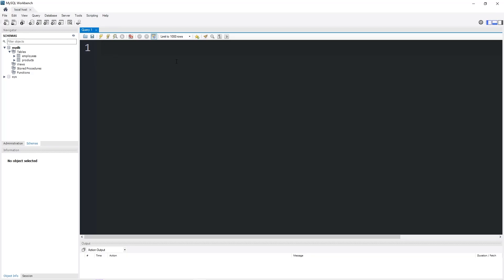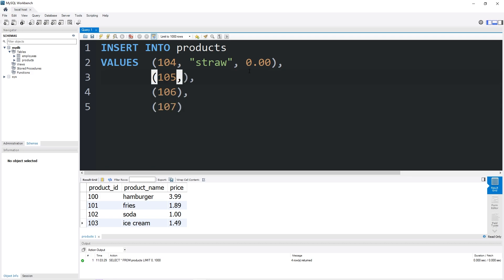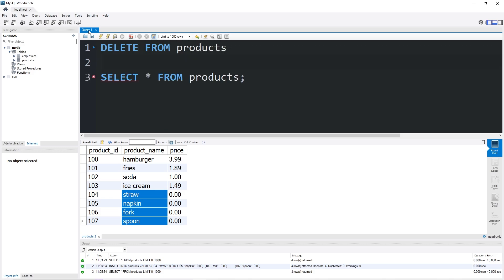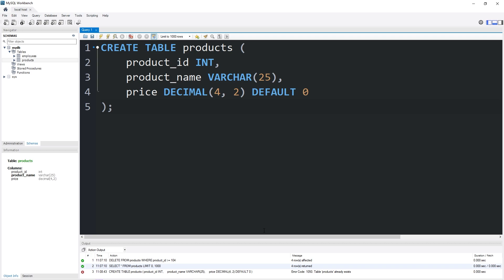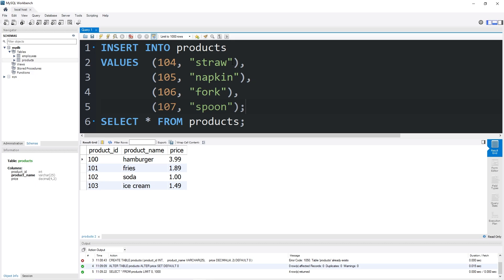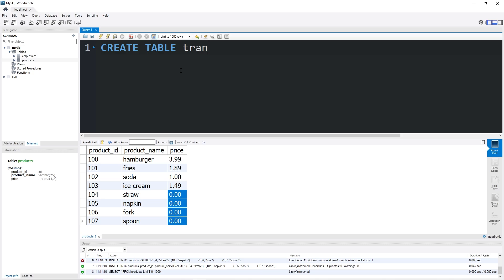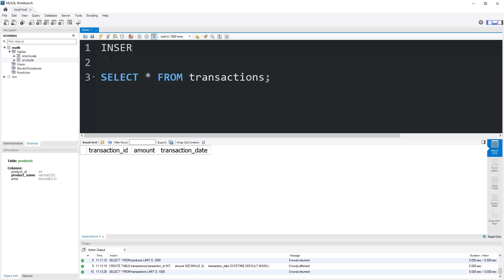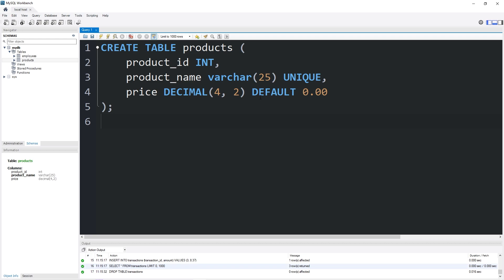MySQL: DEFAULT constraint is easy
00:00:00 intro
00:02:25 DEFAULT when creating a table
00:03:26 DEFAULT for an existing table
00:05:19 example 2
00:07:56 conclusion

– EXAMPLE 1
CREATE TABLE products (
    product_id INT,
    product_name varchar(25),
    price DECIMAL(4, 2) DEFAULT 0

ALTER TABLE products
ALTER price SET DEFAULT 0;

INSERT INTO products (product_id, product_name)
VALUES (104, "straw"),
  (105, "napkin"),
  (106, "fork"),
         (107, "spoon");
SELECT * FROM products;

– EXAMPLE 2
CREATE TABLE transactions(
        transaction_id INT,
     amount DECIMAL(5, 2),
    transaction_date DATETIME DEFAULT NOW()
SELECT * FROM transactions;

INSERT INTO transactions (transaction_id, amount)
VALUES (1, 4.99);
SELECT * FROM transactions;

VALUES (2, 2.89);
SELECT * FROM transactions;

VALUES (3, 8.37);
SELECT * FROM transactions;

DROP TABLE transactions;